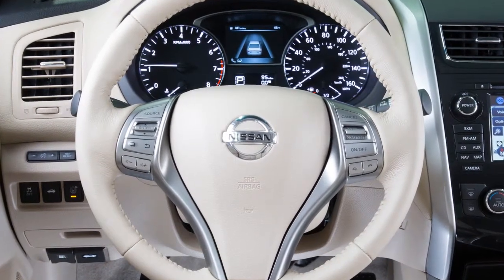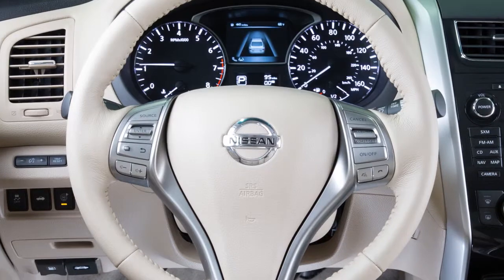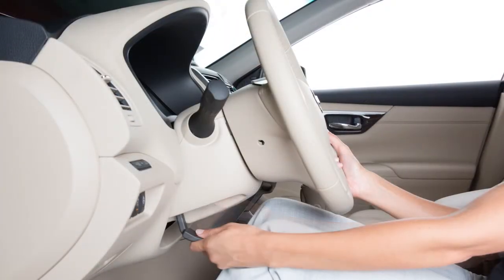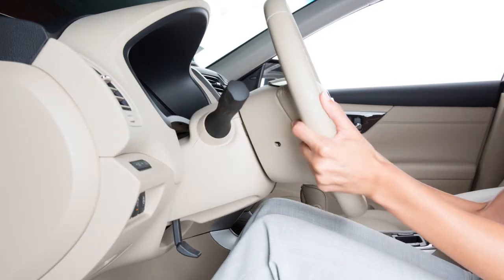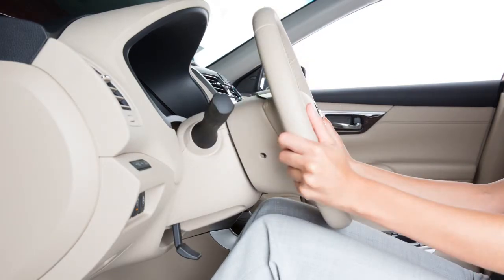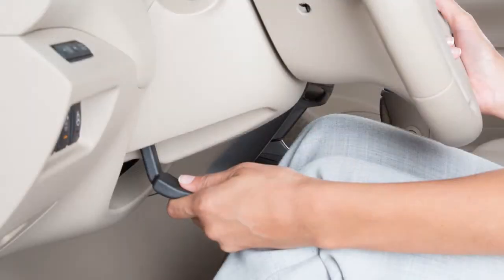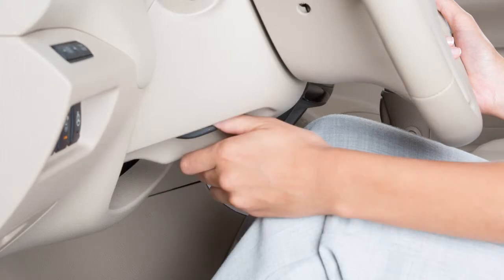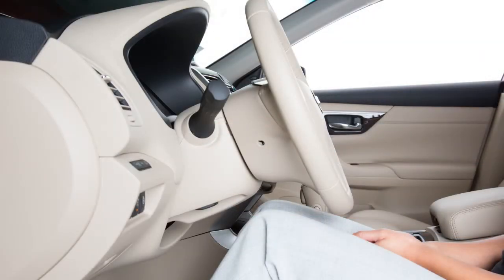2014 Nissan Altima - Tilt/Telescopic Steering Column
You can adjust your steering wheel for both height and distance from the driver. Pushing this lever down will allow you to move the steering wheel up or down, and closer or farther away for maximum driving comfort. Once adjusted, push the lever back to the original position to lock the steering wheel in place.